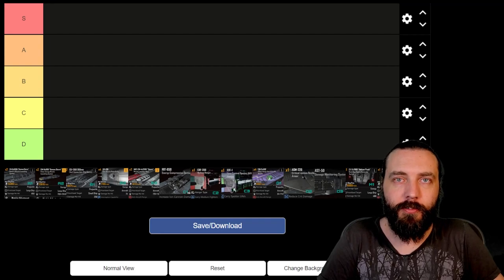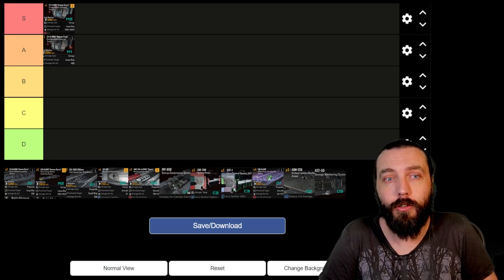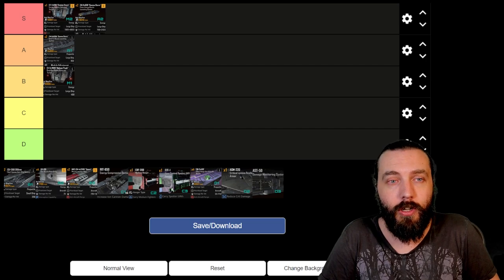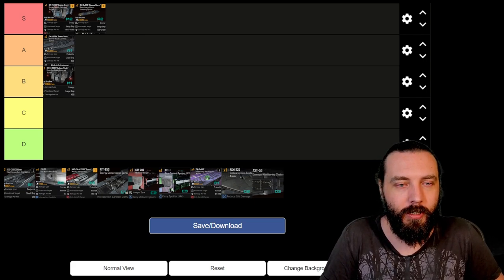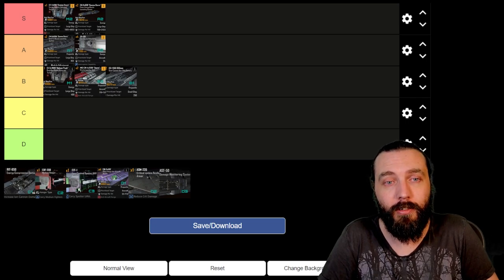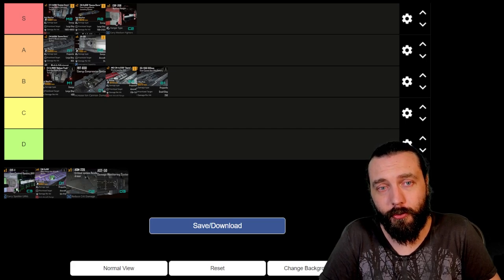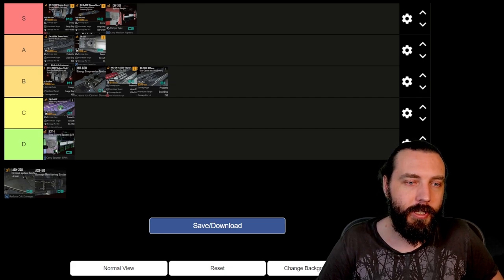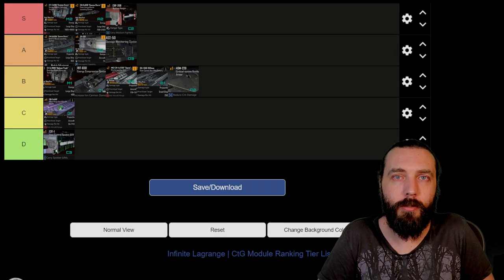Infinite Lagrange | CTG Module Ranking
Epic Games Support-a-Creator Code:
DAMPHYRE